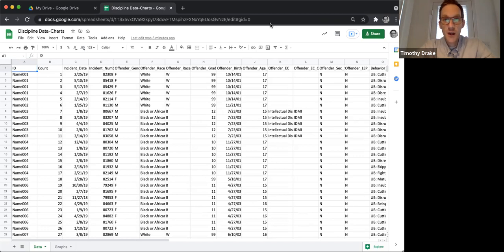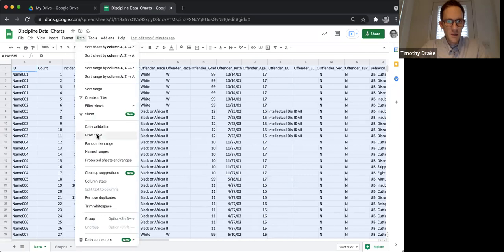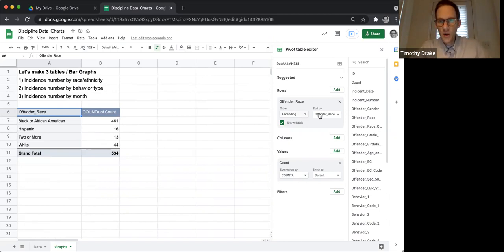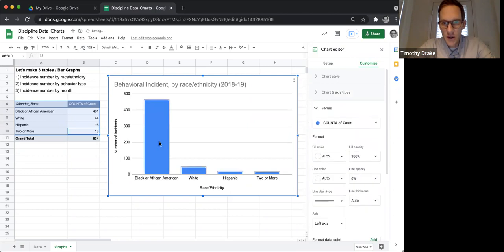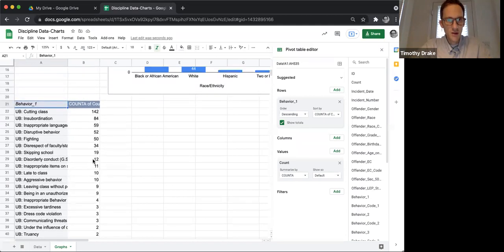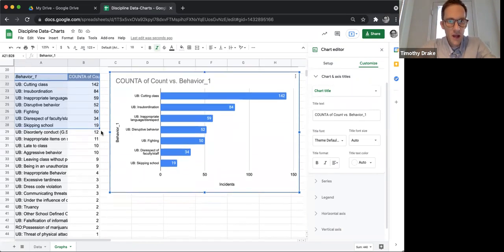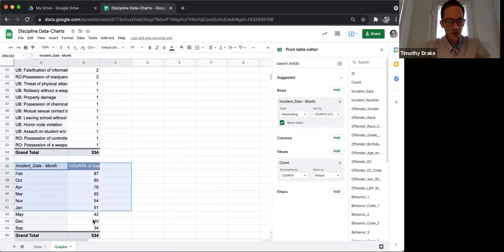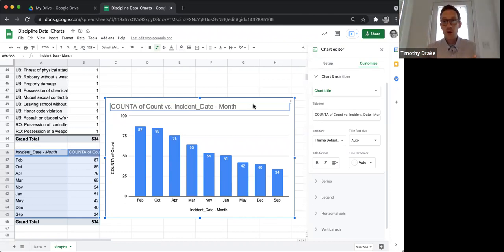Bar Chart: Discipline Data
In this video, we will use discipline data from Power School to create 3 pivot tables and bar charts:
1) Incidence count, by race/ethnicity
2) Incidence type
3) Incidence count, by month